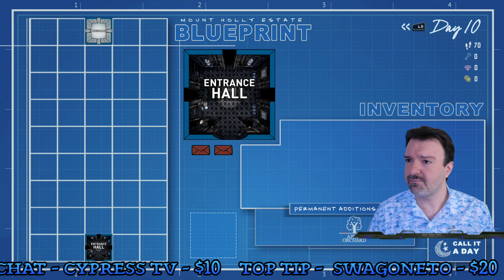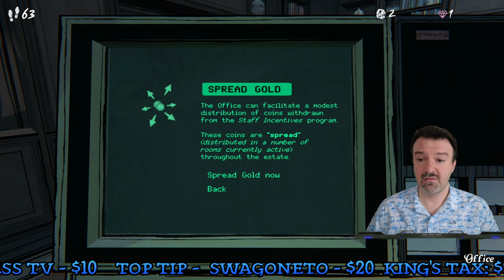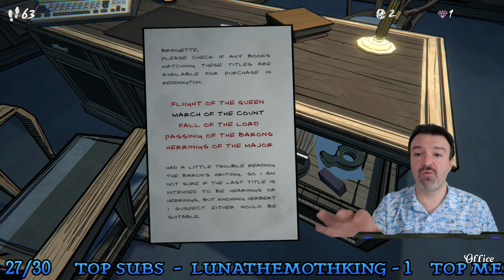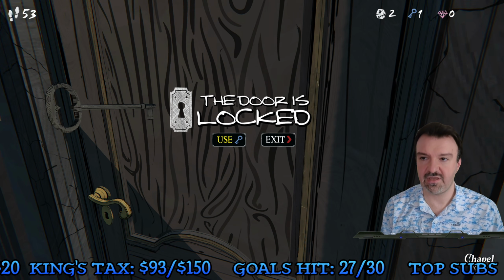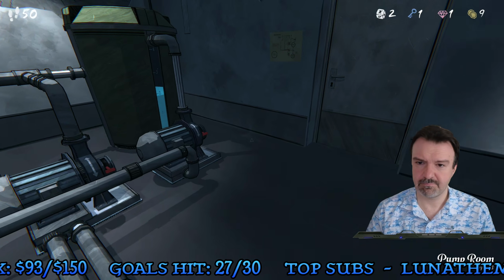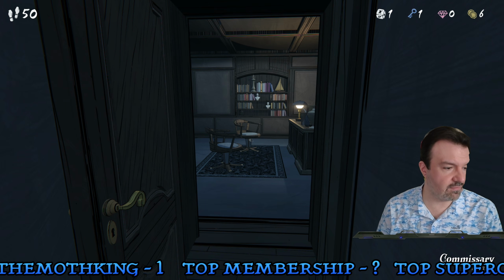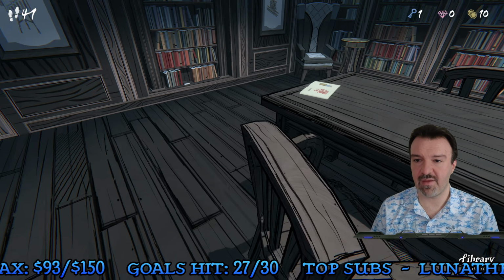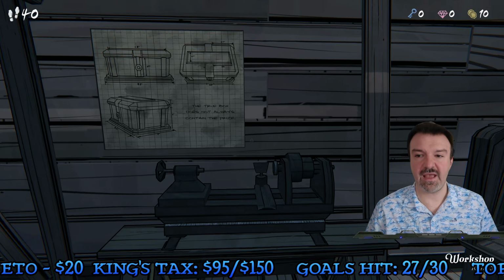Solving the Fuse Box & Pump Puzzles! Part 8: Blue Prince playthrough (PC)